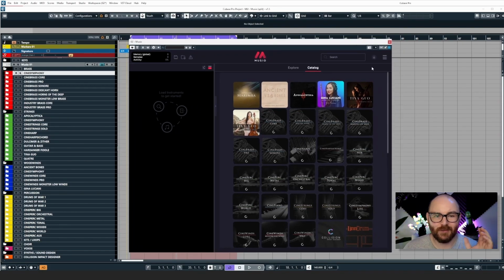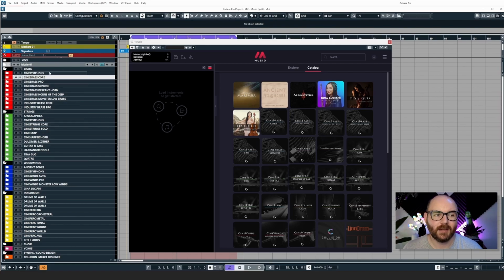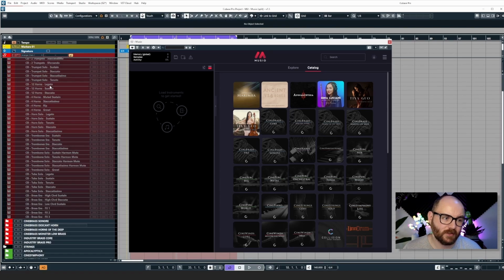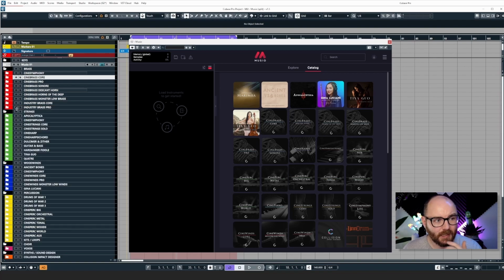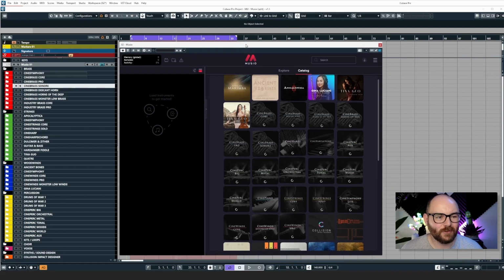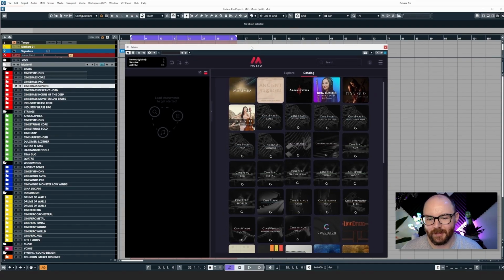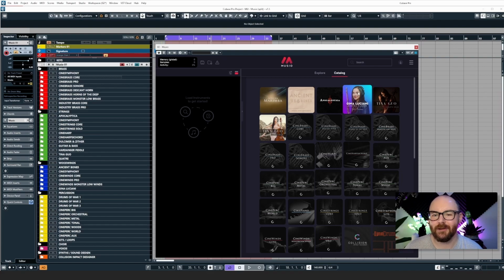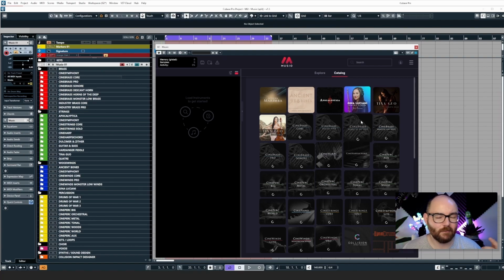Coming Soon... MUSIO Template Update v1.5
Links